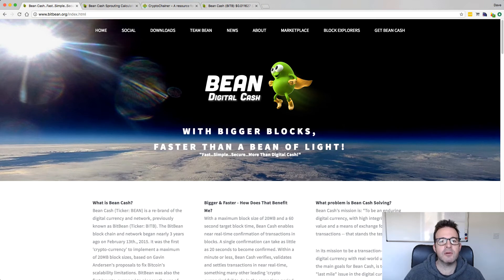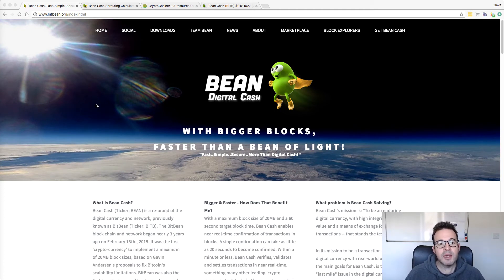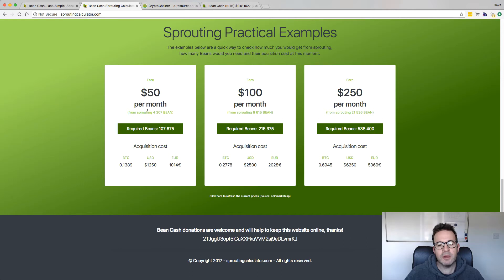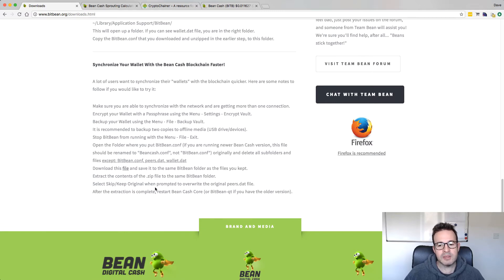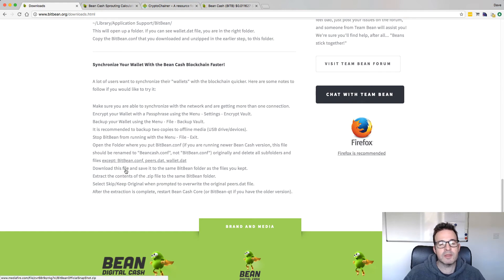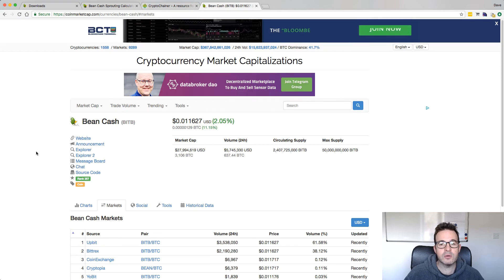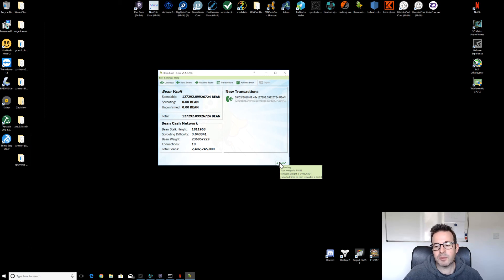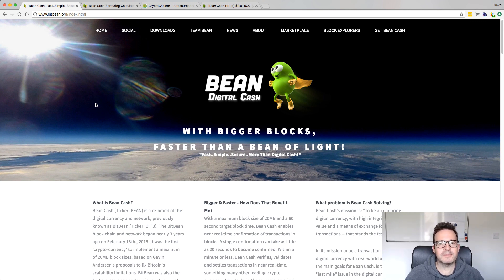How To Stake With BeanCash (BitBean)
In this video I show you how to get started staking (sprouting) with BeanCash, which was formerly called BitBean. I run over installing the wallet, downloading a blockchain snapshot and encrypting and backing up the wallet. I also talk about where to buy BeanCash and what kind of rewards you are likely to get.

Binance Exchange Sign-up Code: 20372183

Tips are much appreciated, here's my addresses:
Bitcoin: 18ZwmG5o2yeiUW7WgLB2M8ifMK7AAmgsUs
Ethereum: 0x039D99c841fc21d8975aB8691bF6B7540c06389F
Litecoin: LiDRt5ZkNSX1kUT2SPg9hyirdFji8pkXeR
Dash: Xrk1QLtZMPN7BBQewmGHwW2e2AGraLV3Qx
Dogecoin: DKj7UeXXzQy3KwakNLfoaWm8YAQaCa8pTa
Burstcoin: BURST-CMCH-2BAS-BS5A-57T5M
Digibyte: DLmApKQjqC1tMgMKitwtFL8hubgTjfU2cR
NAV: NMgVgHgp7M7ZVSvu5yycLYocEK7rHYrwQq